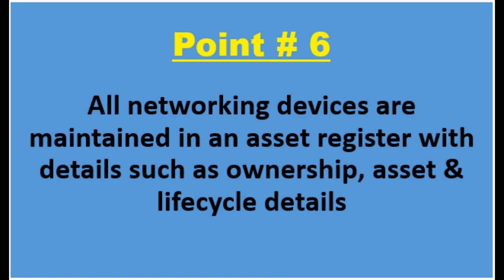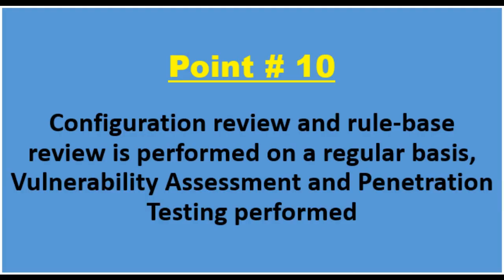How to Audit Network Security - Top 10 audit check points (2020)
This video shows how to audit Network Security in an organisation.

Network security is very important to keep hackers away from an organisation.

It is very important to have effective network security to protect the enterprise data/information. Hence auditing network security is a very prominent function to ensure all the controls related to network security are well defined, implemented and effective.

This video describes the top ten steps to audit network security.